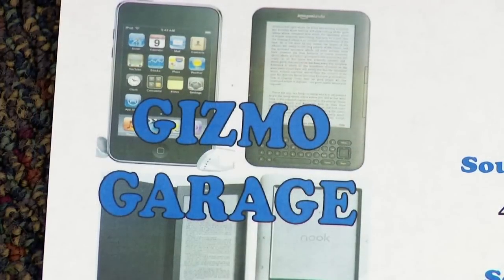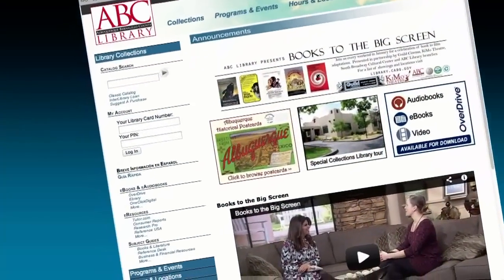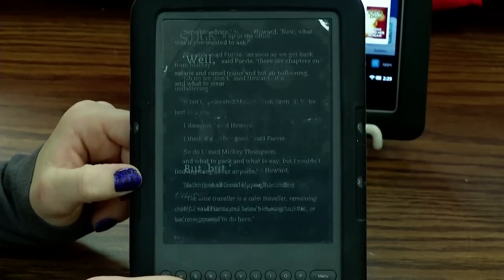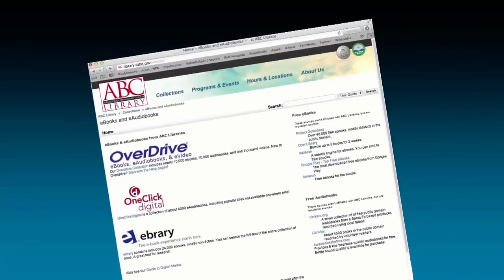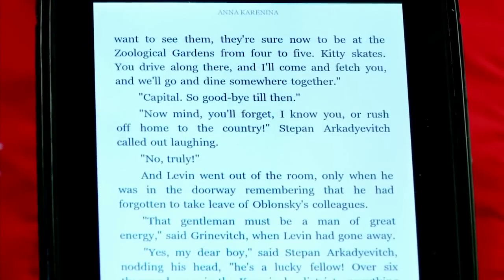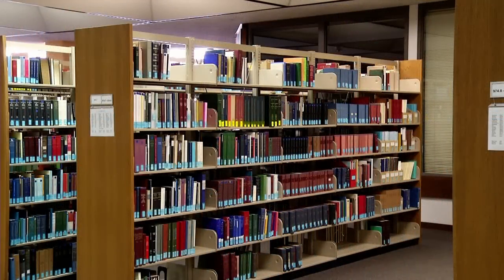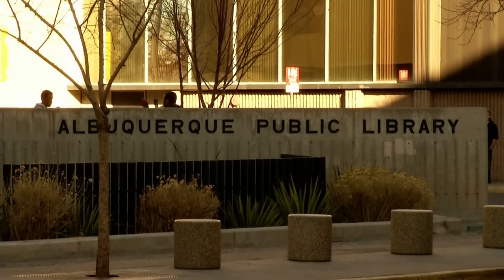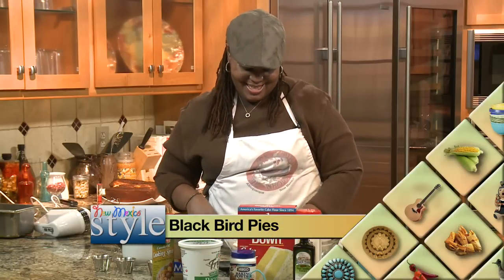Gizmo Garage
Face of Fox Michael Newman talks with Albuquerque-Bernalillo County Libraries' Tamara Grybko about the Gizmo Garage, a program designed to educate people about how to get the most out of eReaders and other mobile devices.